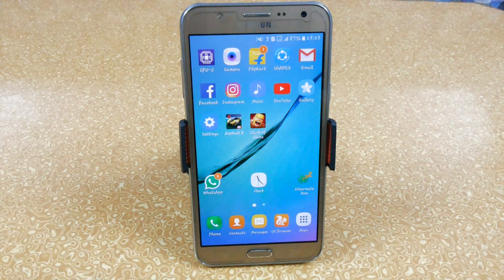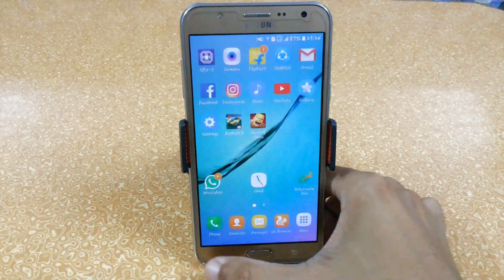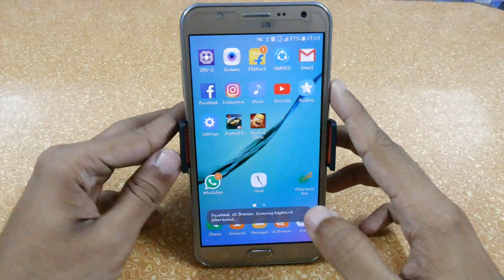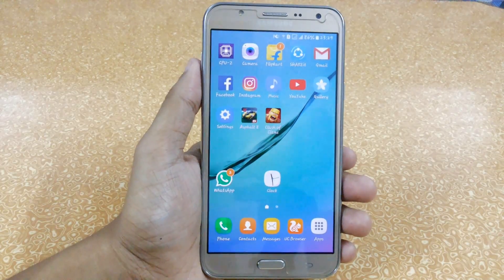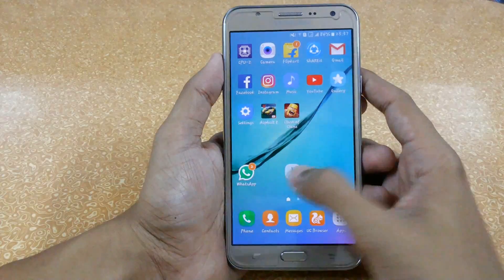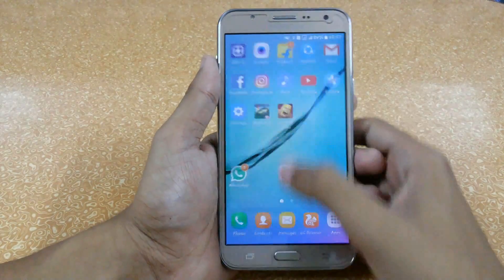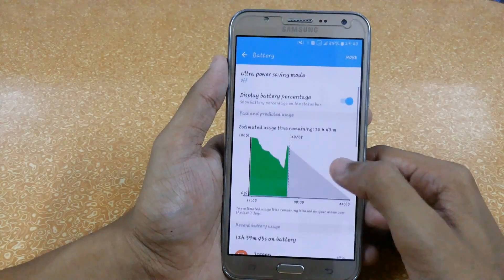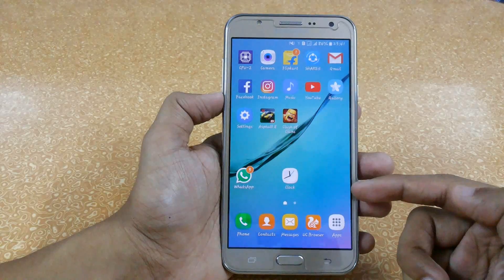Stock Kernel Vs Custom Kernel (Optimax) Of Samsung Galaxy J7 - Speed Test